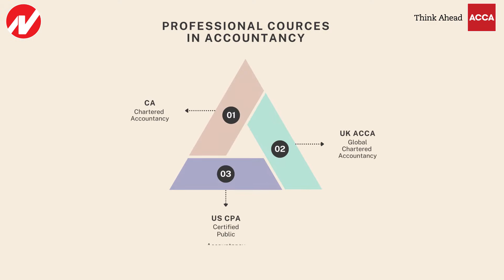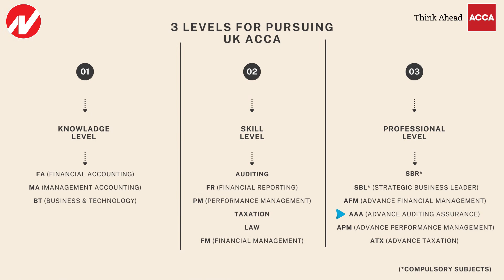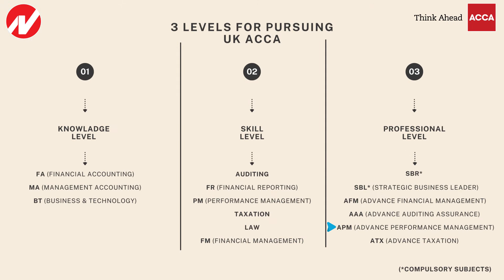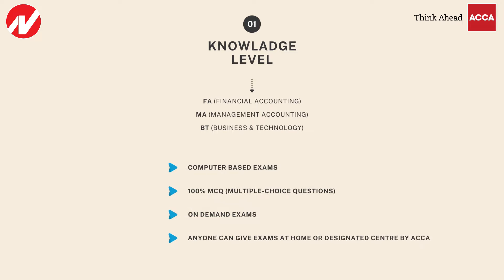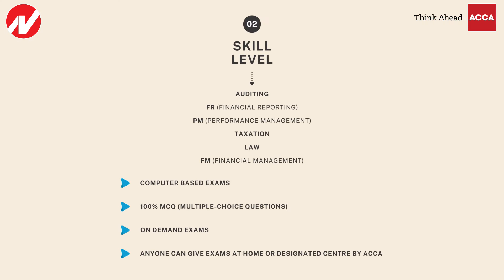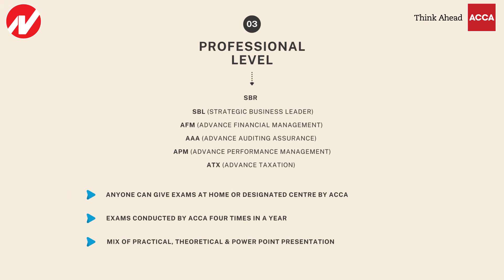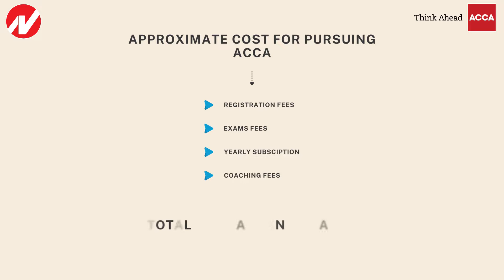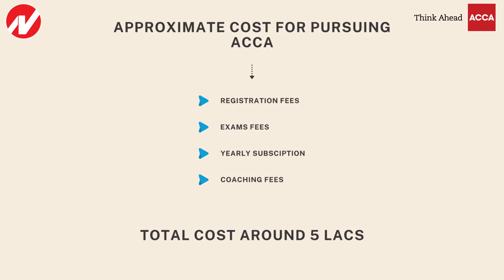ACCA | PODCAST WITH CA URVISH SIR | NAVKAR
Navkar Institute is in the field of Professional Coaching since 1997 for courses like CA, CS, US CMA, US CPA,  US CFA, UK ACCA. Navkar has carved a niche for itself in CA & Professional Coaching for the last 25 years with its large pool of expert faculty, world class infrastructure, robust examination system, more than 1000 All India Rankers. If you are looking to become a professional, join us at Navkar, a symbol of success.

Navkar Digital Institute (NDI) is exclusively designed for students who dream about professional degree or any competitive exams and seeking the most effective, affordable and easy-to-use ways of learning.

NDI consists of online coaching which contains videos with animation and images covering the following categories:
- Online CA Courses
- Online CS Courses
- Foreign Professional Courses (US CPA, US CMA, UK ACCA)
- Navkar Digiral School ( Grade 1 to 12 - GSEB and CBSE )
- Navkar Digital Entrance Exams (CLAT, Bank PO)
- Navkar Digital Vocational Courses
- Navkar Digital College (Bachelor and Master Courses)

Download our Mobile App "Navkar Digital Institute"